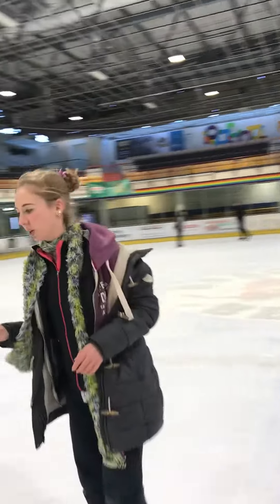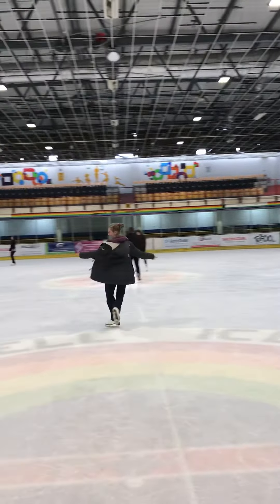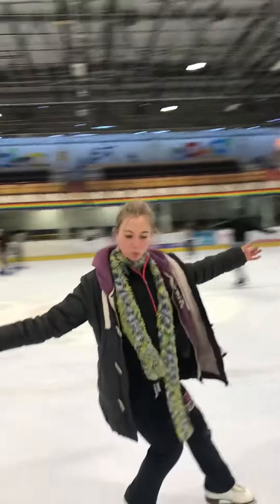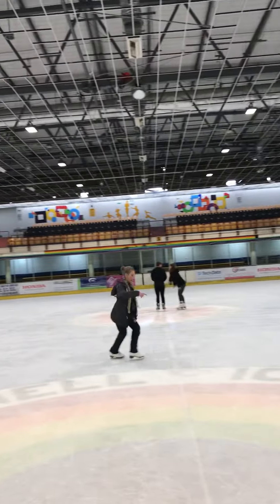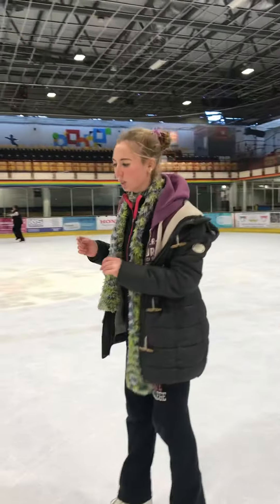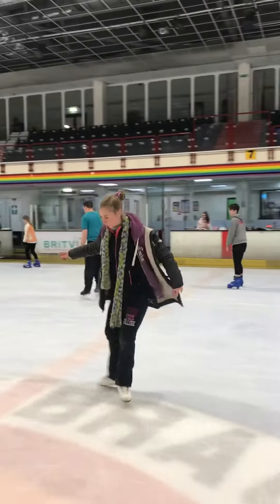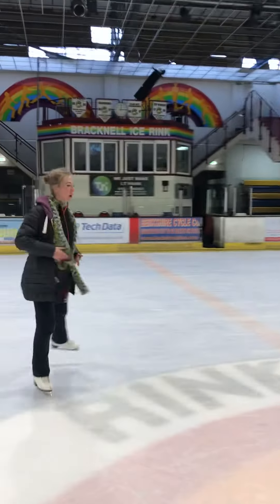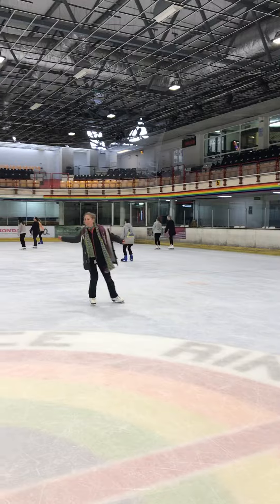Coffee Morning Continuous 3-turns, Double 3-turns, Mohawk Exercises For Stepping Forwards - Advanced